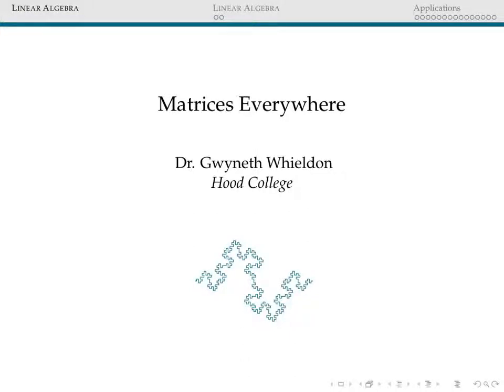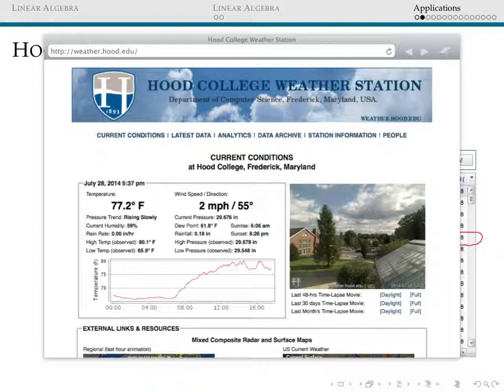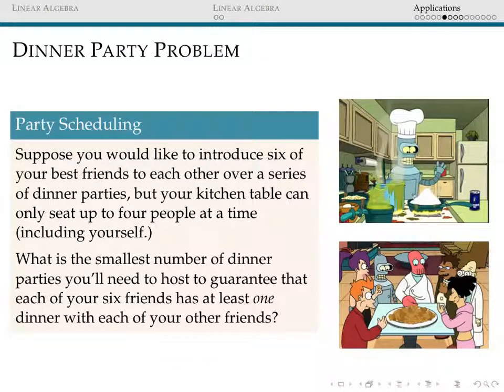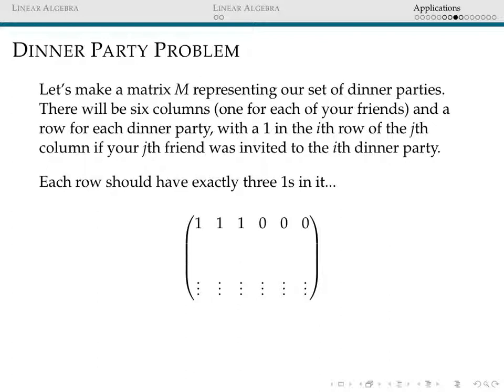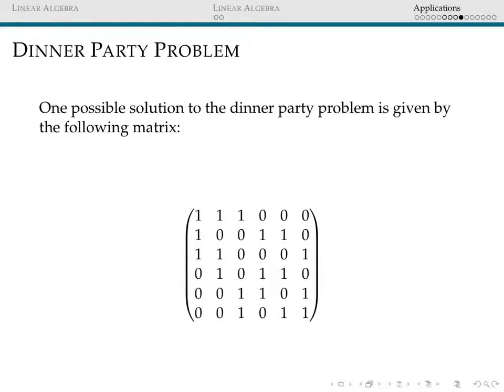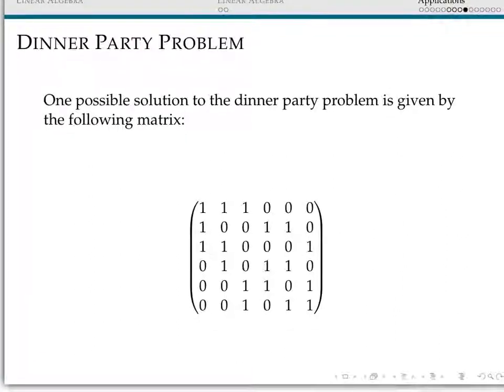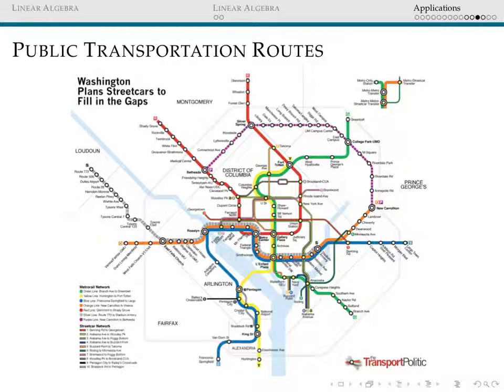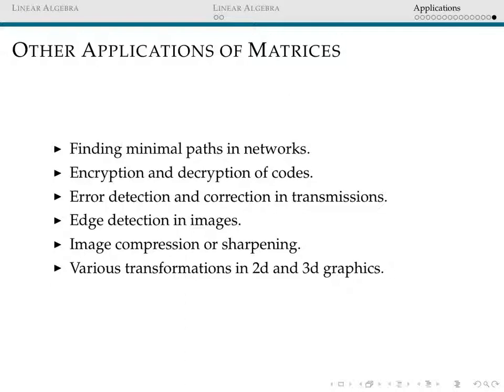Matrices Everywhere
This is a short video for Math 339: Linear Algebra at Hood College, designed to be watched between Class 1 and 2. It provides a brief survey of applications of matrices, including computer data, travel networks, digital images and linear transformations. [Class 1, Video 3]